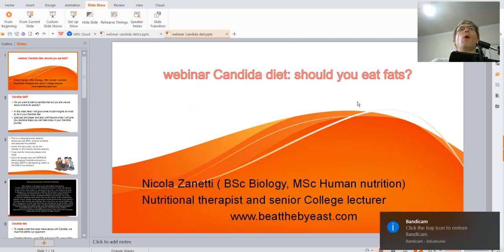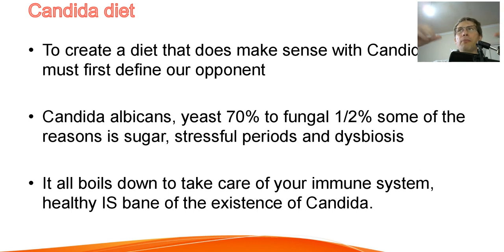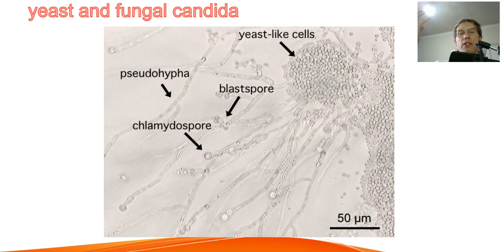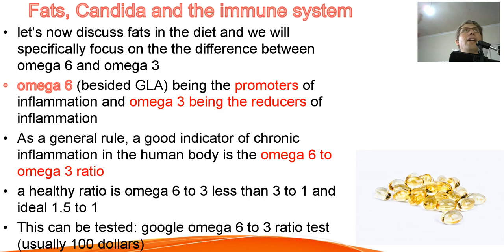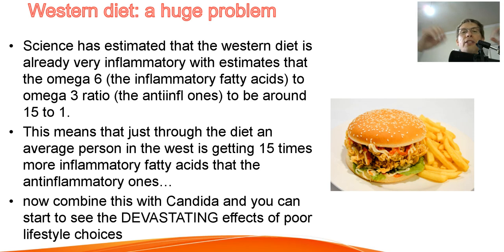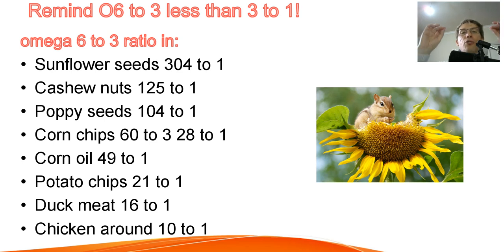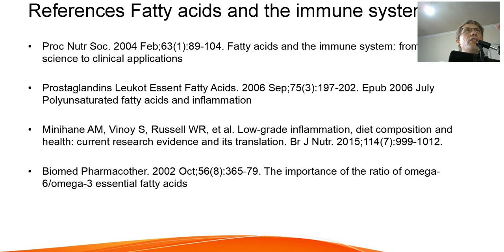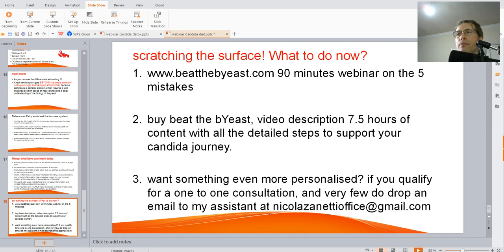Candida Diet: Should I Eat FATTY FOODS? Complete Overview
Do you want to improve your Candida, thrush, or fungal infection situation but you don't know how?

Just go here and find out how a 3-time bestselling author on the field of Candida can help you!

My Candida books: First book